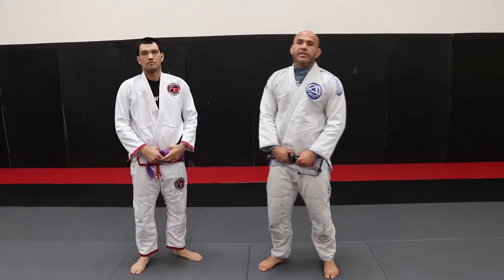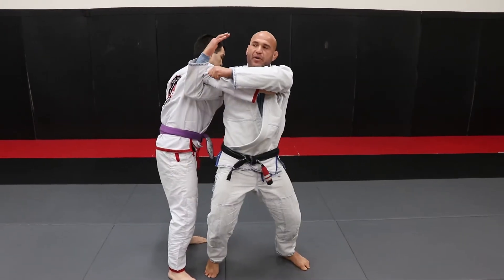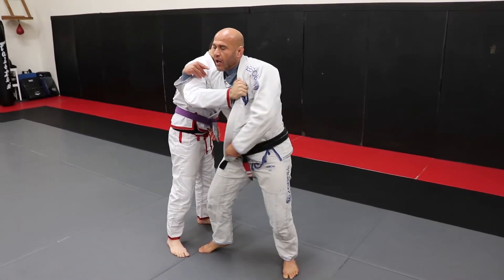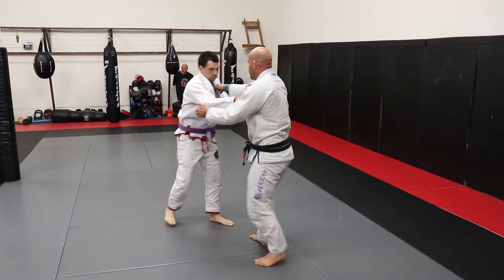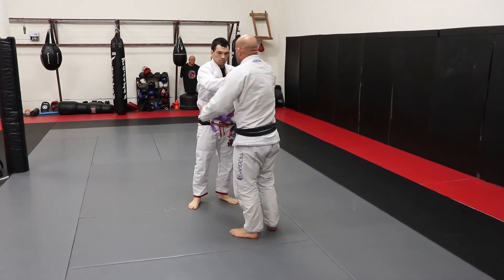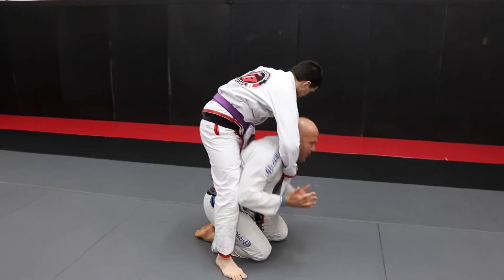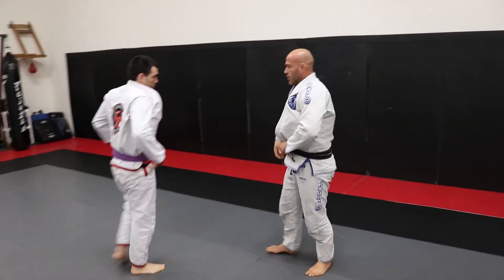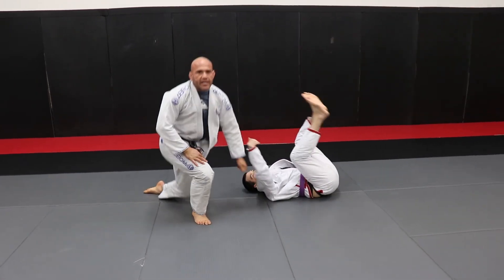Bragiao BJJ & MMA: Takedowns - Seoi Nagi (Shoulder Throw)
In this video, Felipe explains and demonstrates the take down of the week - The Seoi Nage (Shoulder Throw)

Carlson Gracie Team, Sacramento
Bragiao BJJ & MMA
11347 Folsom Blvd., Suite B

Video production by JM Photography & Media